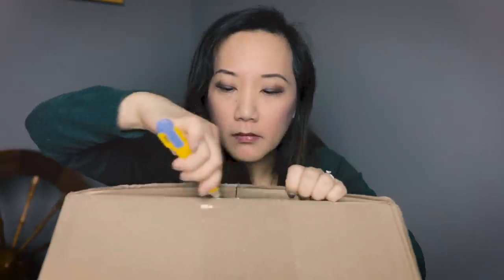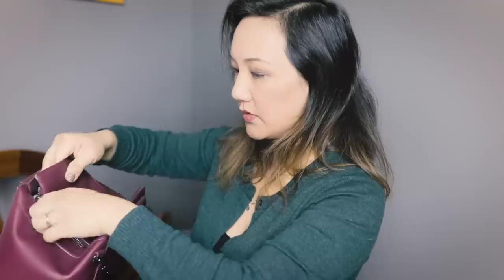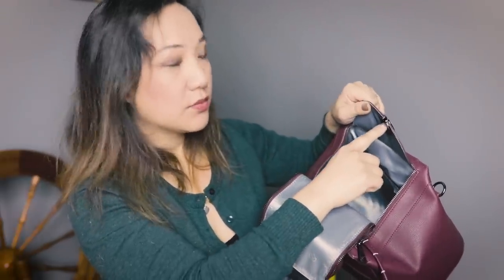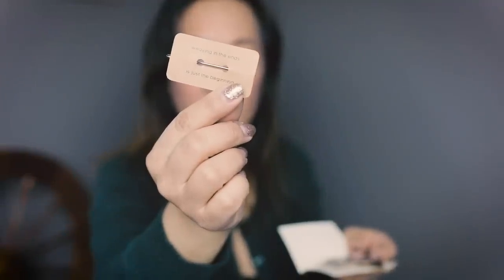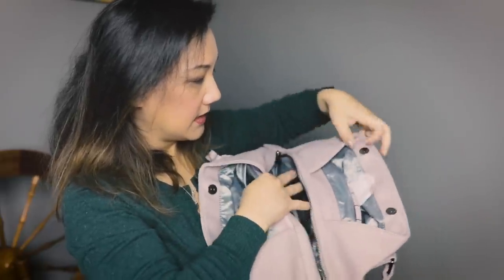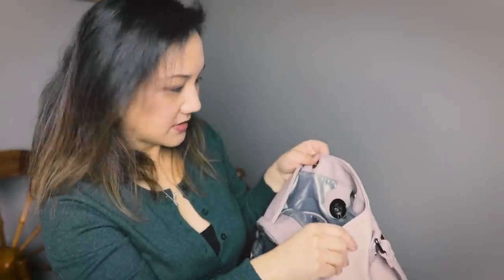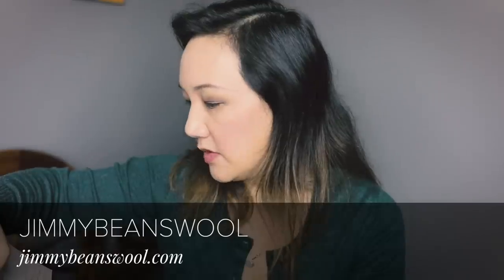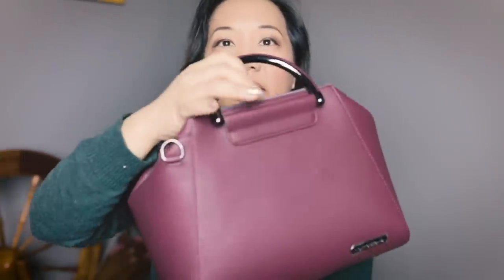The New Namaste // Episode 56 // Taking Back Friday // a fibre arts vlog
Today I'm unboxing two brand new Namaste bags from Jimmy Beans Wool.

VIDEO GEAR  ///
MAIN CAMERA
SECOND CAMERA

AUDIO GEAR  ///
MAIN AUDIO RECORDER